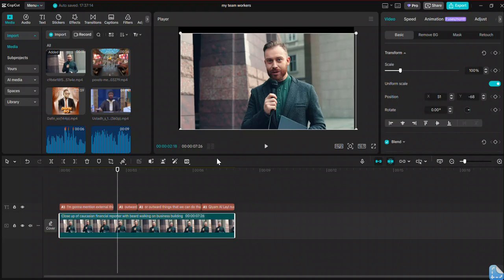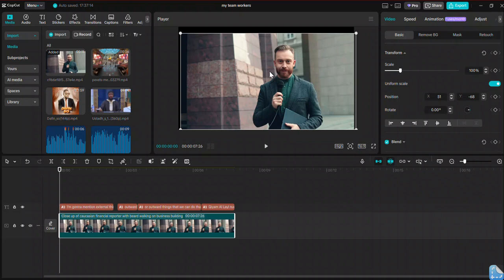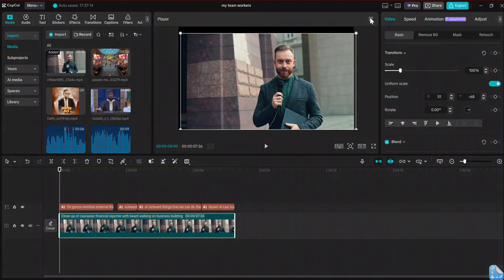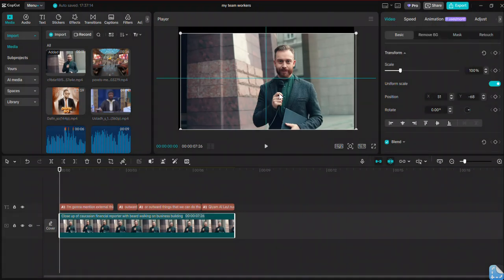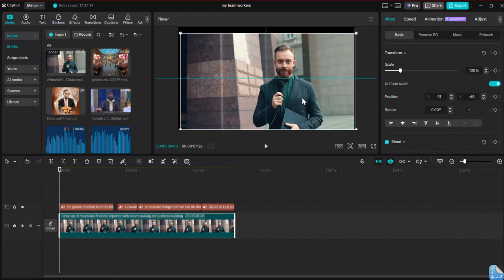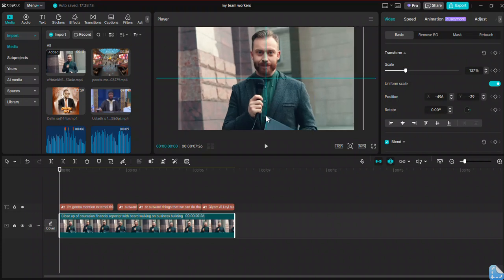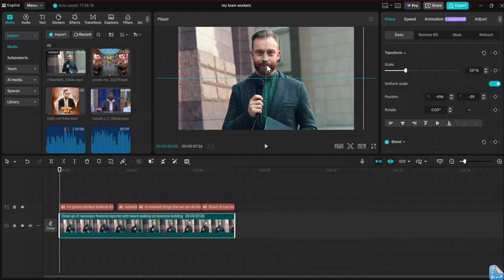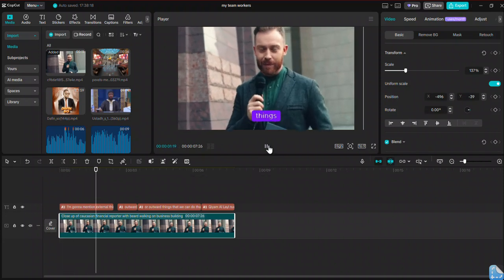How To Keep Myself Center In CapCut (Easily)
In this video, I’ll show you step by step how to center a part of a video in CapCut so you can keep your subject perfectly aligned throughout your edit. You’ll also learn how to center video in CapCut using the built-in grid and adjustment tools for accurate framing.

If you’ve been struggling to keep yourself or your subject steady in the middle of the frame, I’ll explain CapCut how to keep person in center of video and how to easily reposition footage without affecting your overall layout. We’ll also go through how to adjust video in center CapCut, ensuring every clip stays balanced and visually appealing.

For creators who want clean and professional text placement, I’ll demonstrate CapCut how to center text in middle of video and guide you on how to find center of video in CapCut so that everything from titles to motion clips looks perfectly aligned.